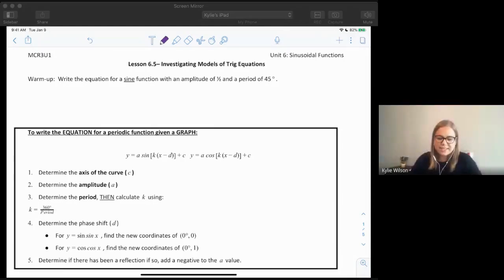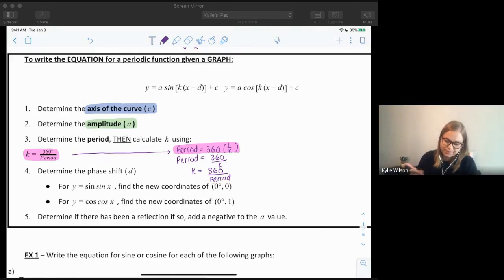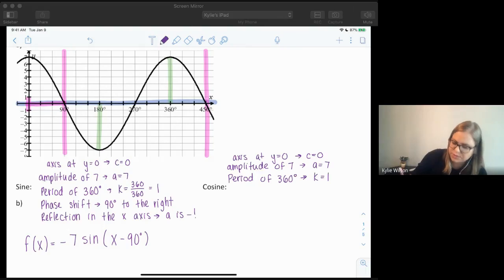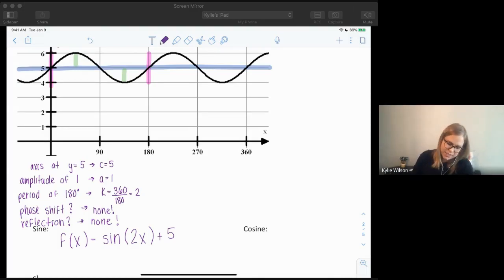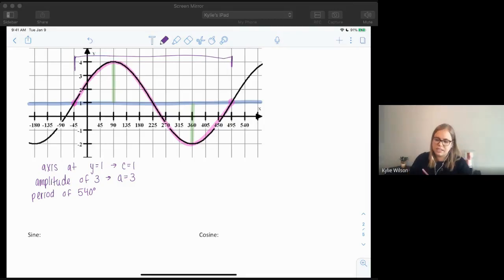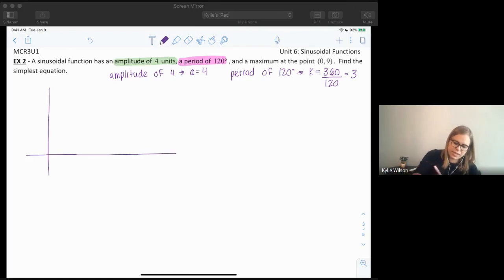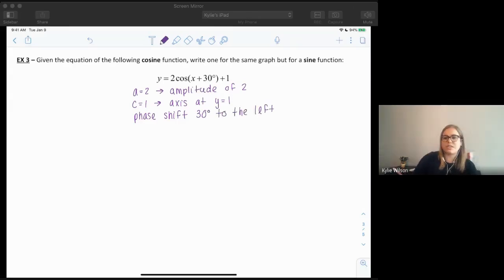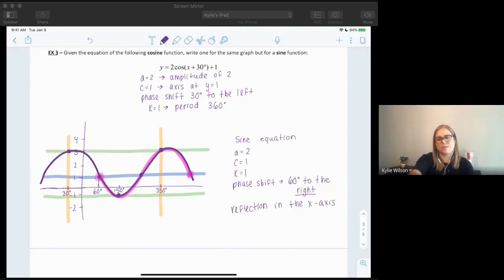L 6.5 Investigating Models of Trig Equations